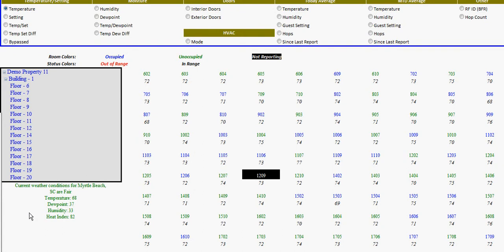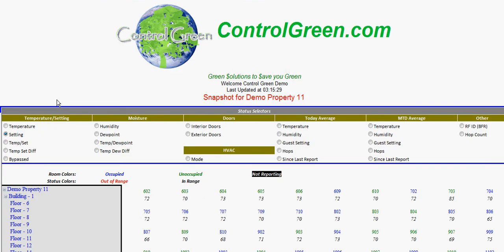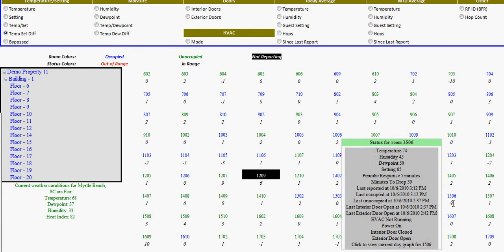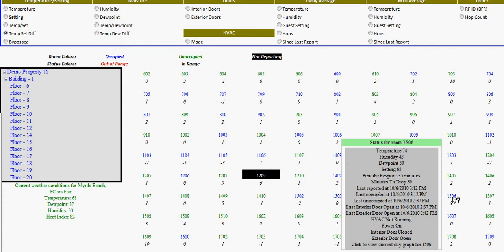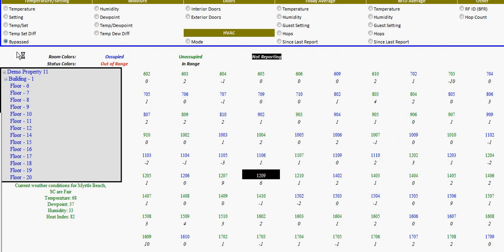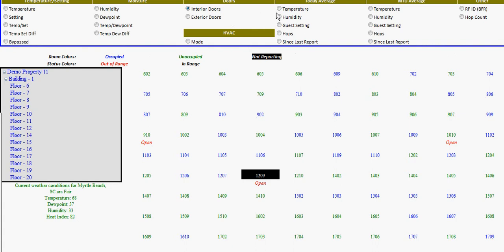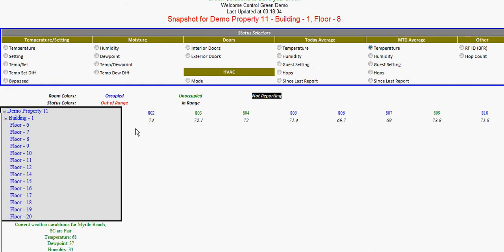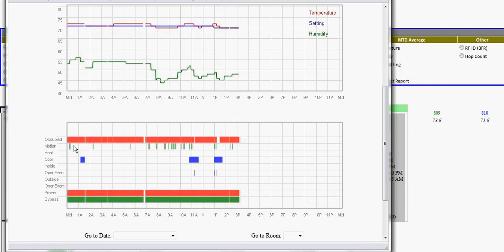Session 2 Snapshot Oct 6 2010